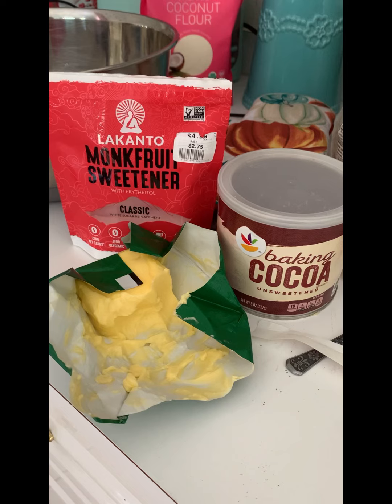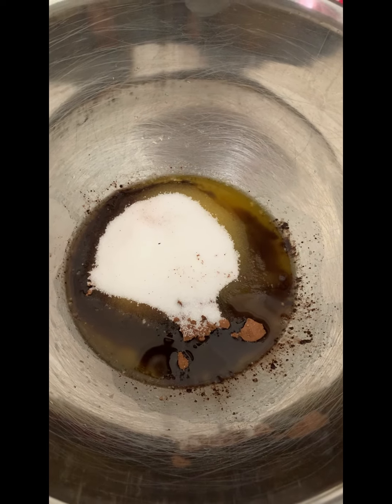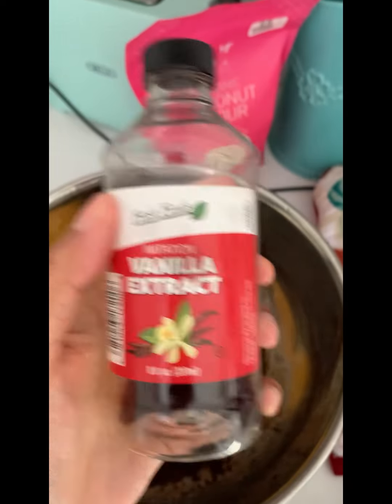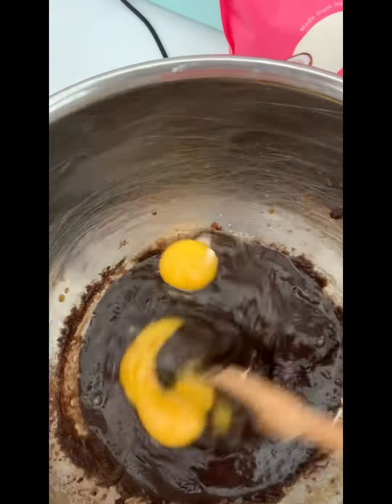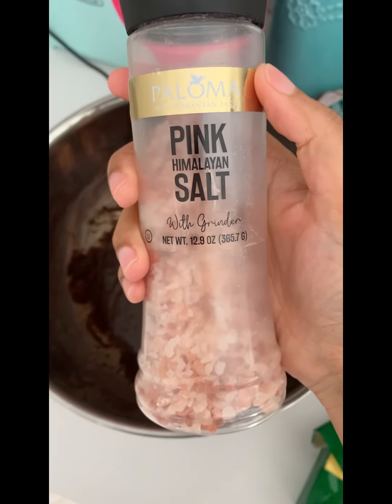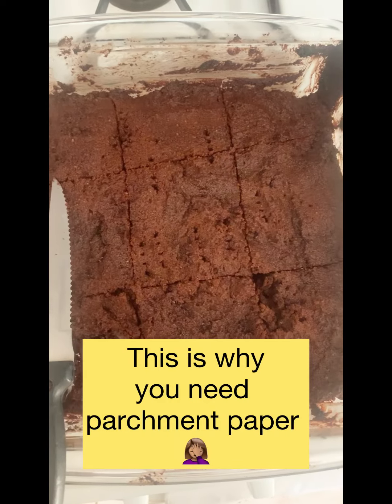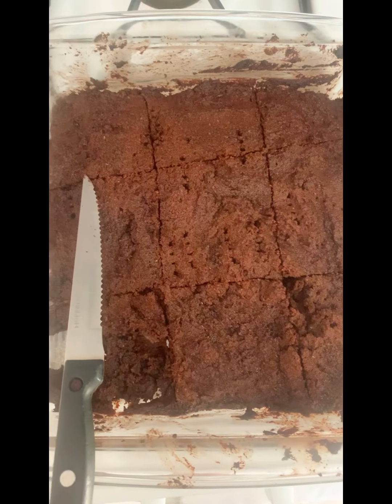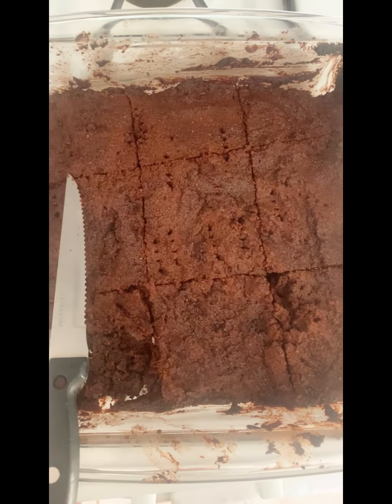Low Carb & Grain-Free Brownies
Guilt-free keto friendly brownies using almond flour and monk fruit sweetener.